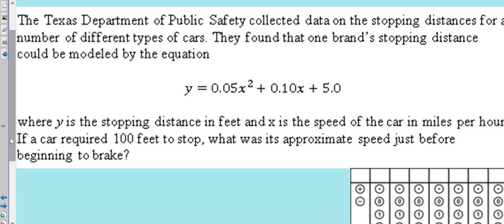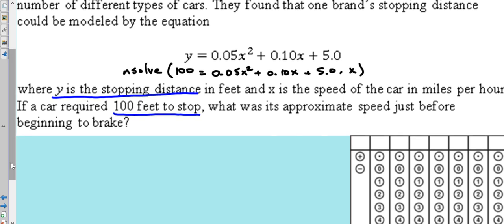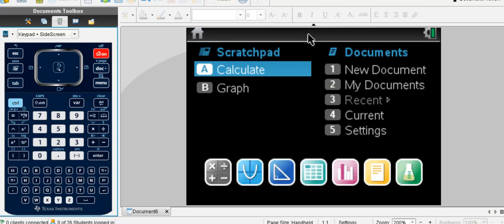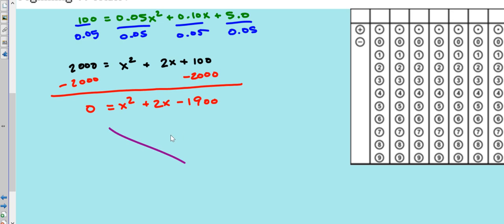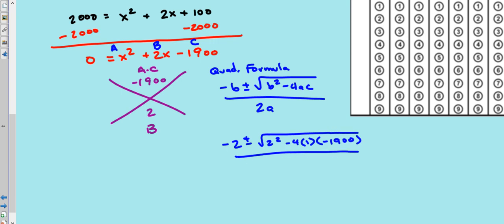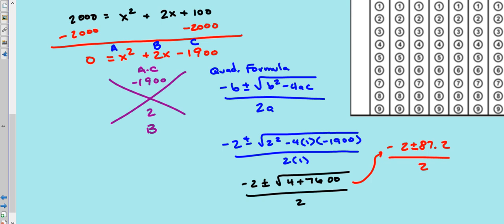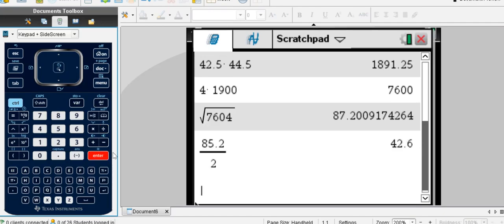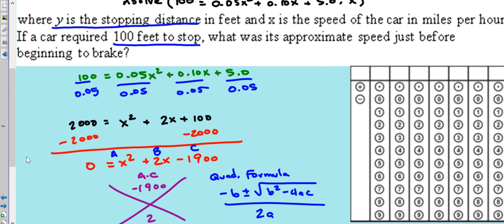#38 Fall ACP Review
TEKS P.5(J)